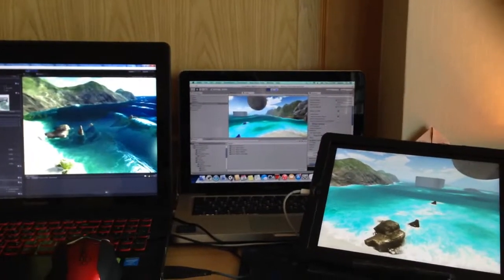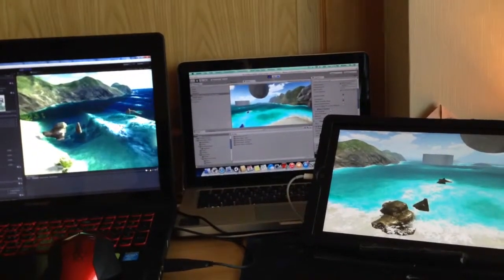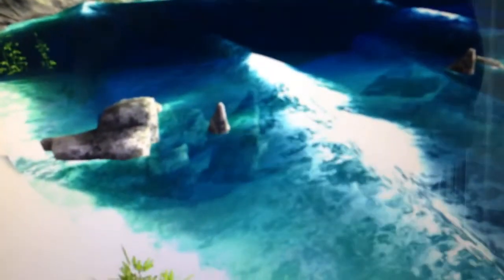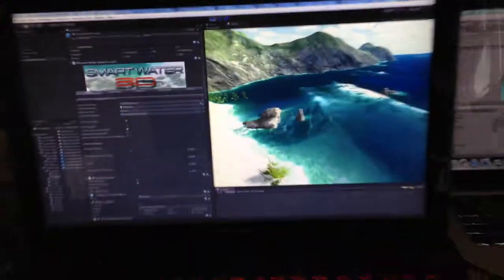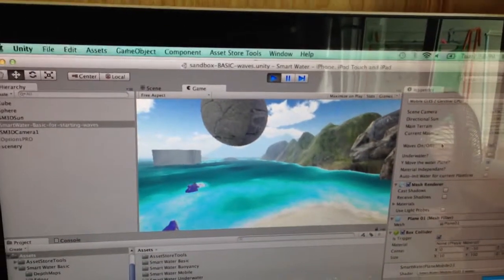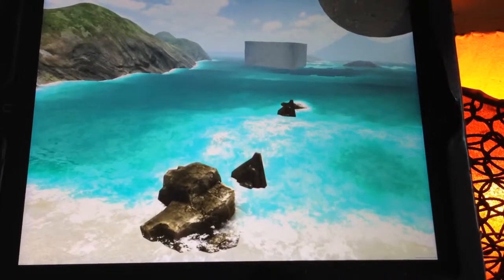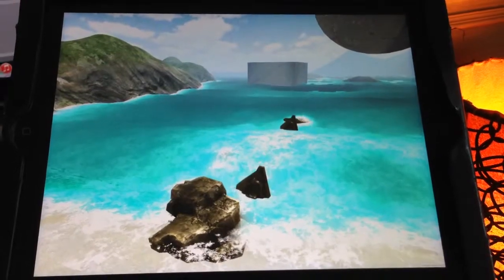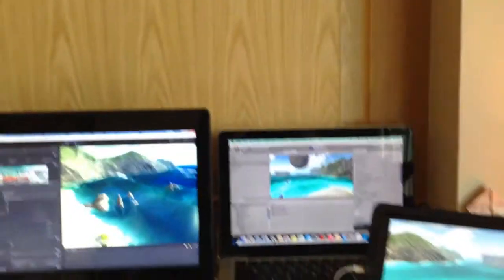Smart Water 3d on PC, MAC and iPad...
Just a small video of the Smart Water family.